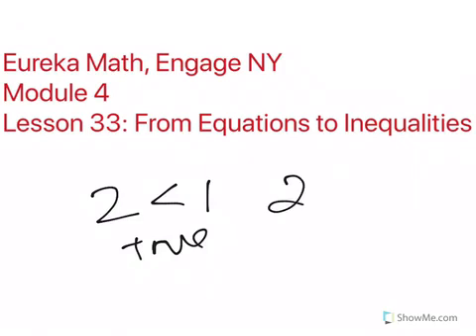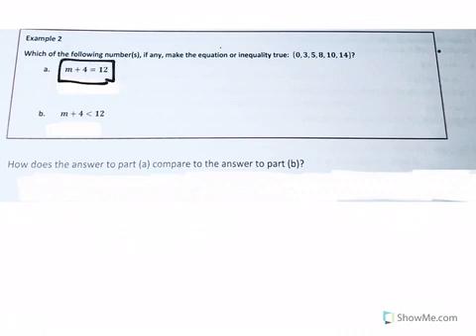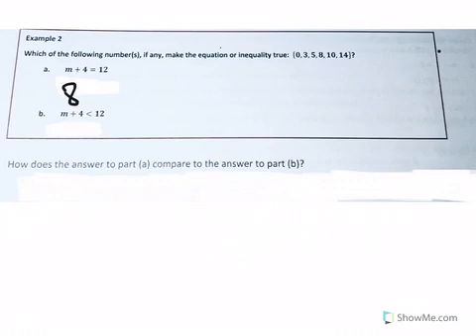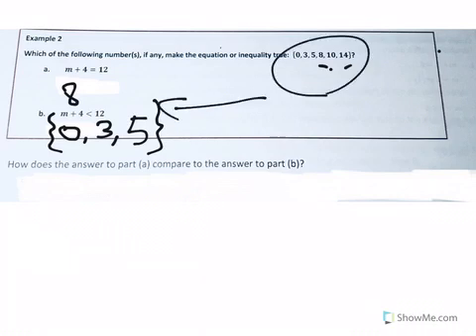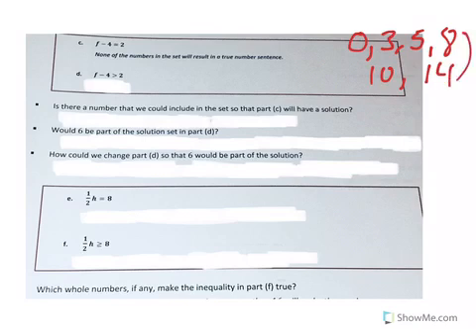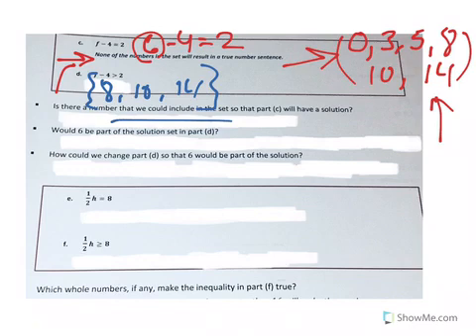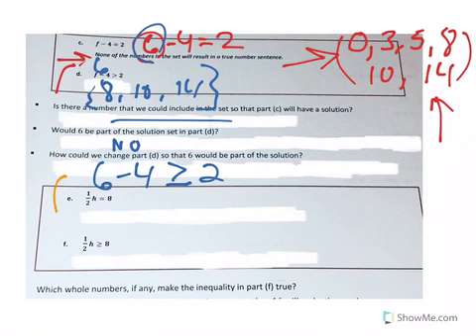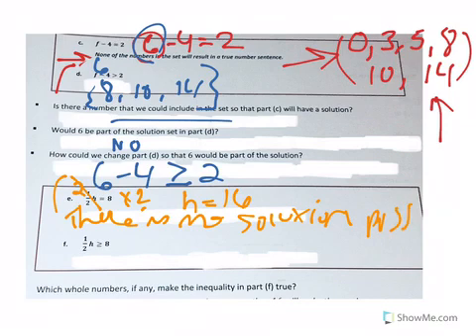Mr. Quick Grade 6 Module 4 Lesson 33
From equations to inequalities